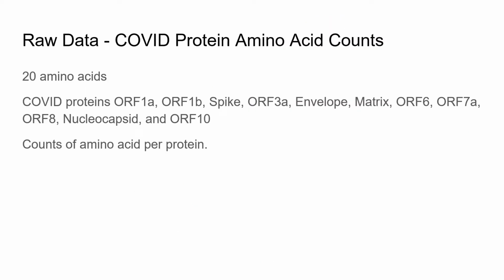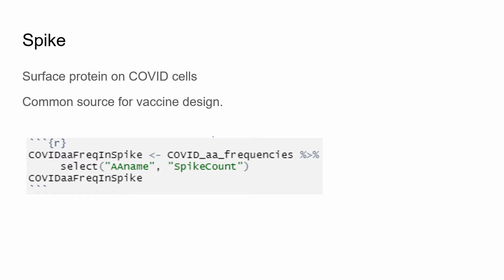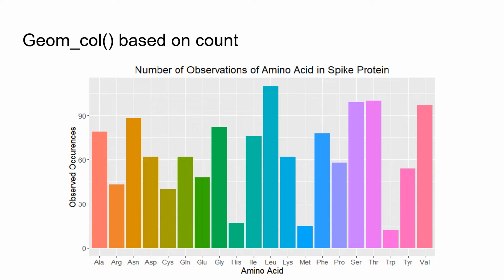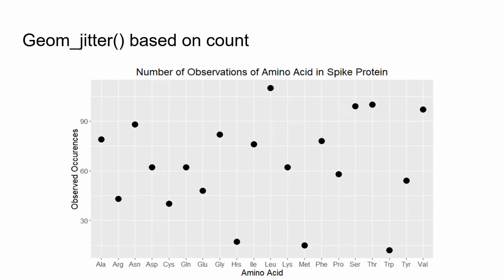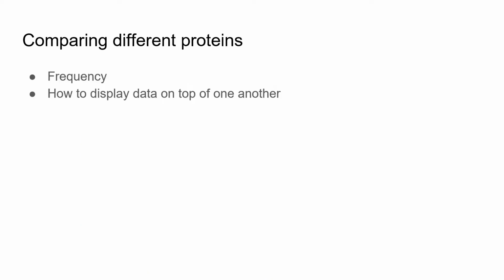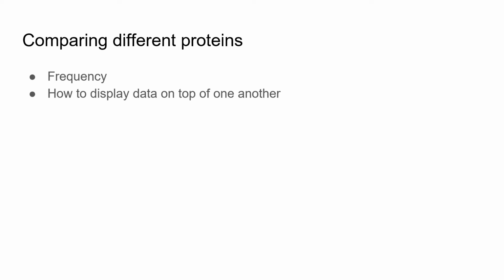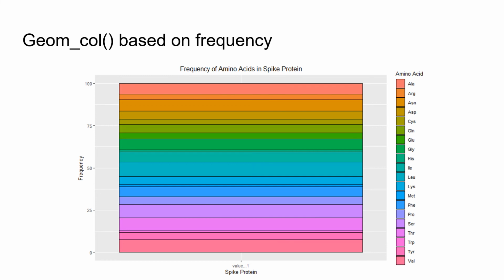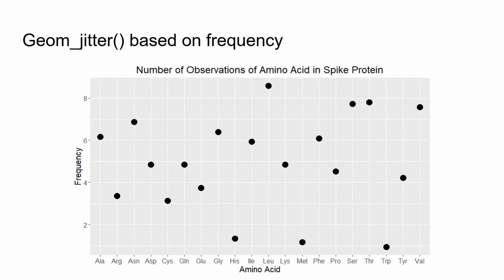Amino Acid Frequency in the COVID Spike Protein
Data Analysis and Visualization in R Final Project.